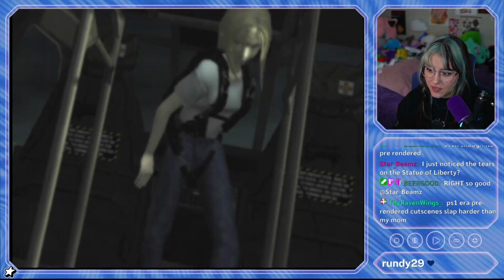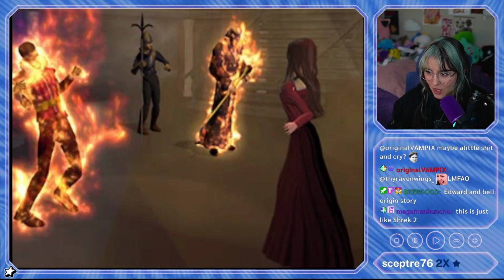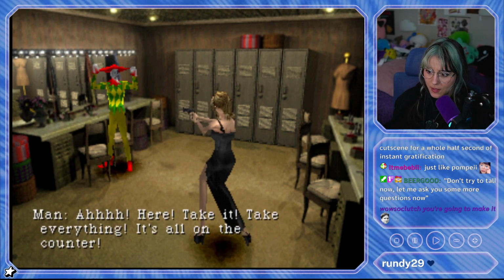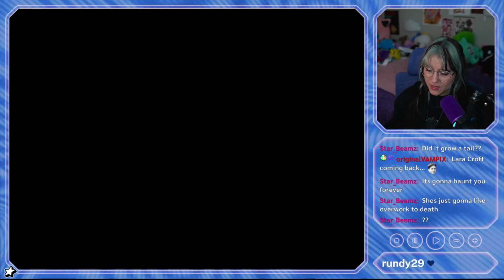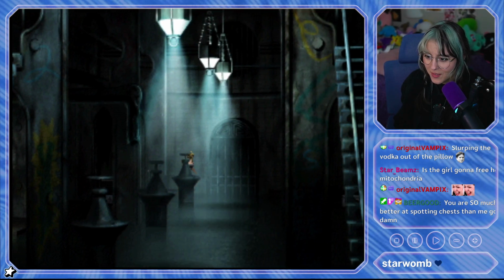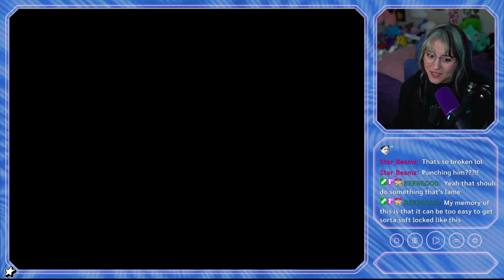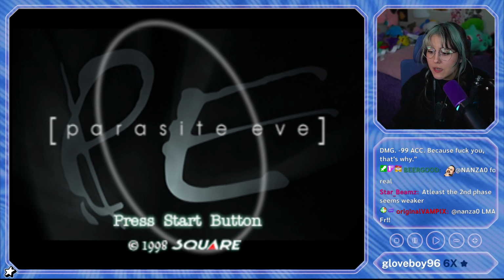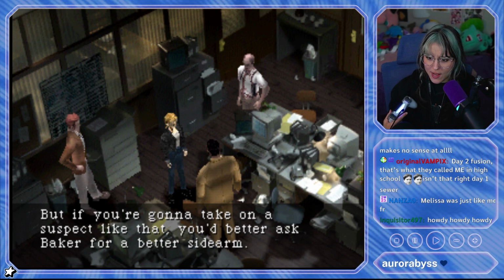Parasite Eve (part 1)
Archived by SlothNacht